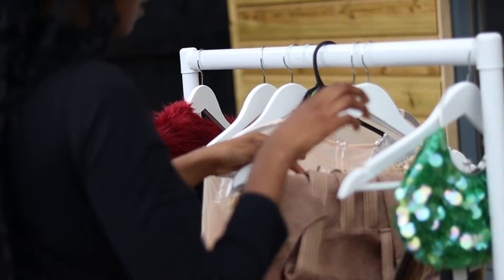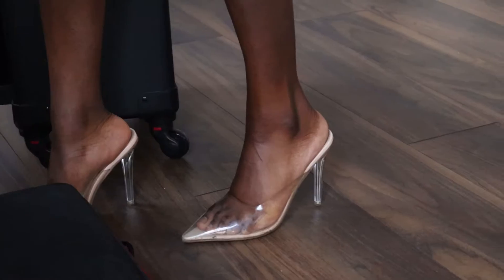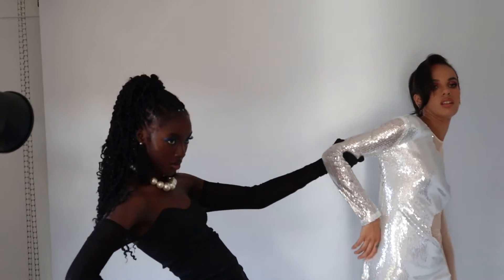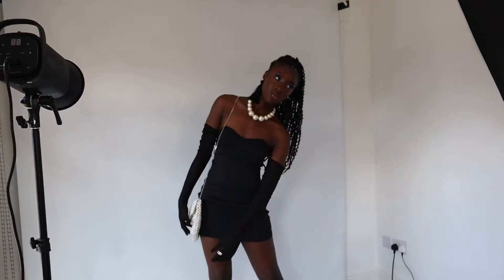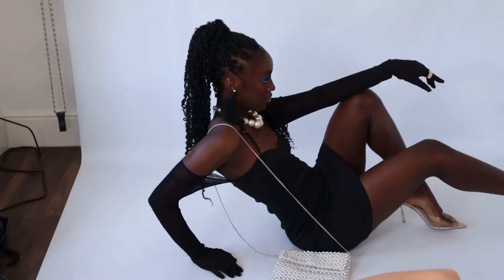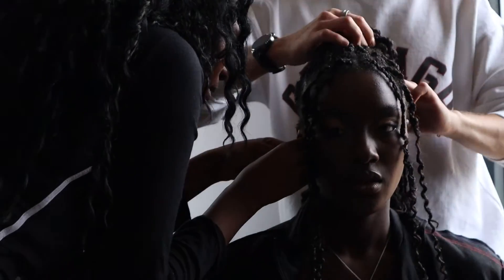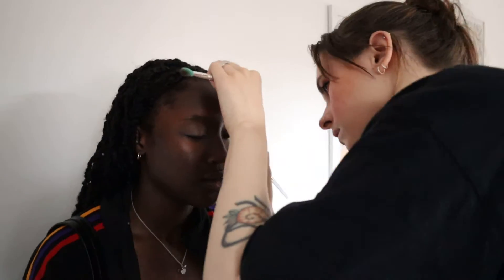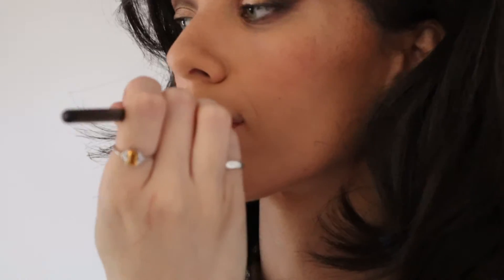Behind The Scene Of A Fashion Editorial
Hey Guys welcome back to made by nale this is a slightly different video this is the behind the scenes footage of my recent editorial with some amazing talents I have tagged them below so you guys can check out their Instagrams.  The outfit were made by me at @madebynale

Make sure to comment down your favourite part of the video.

Videographer: @naproshaa
Photographer: @e_p_photography.01
Hair: @hairbyjaayyy
MUA: @emmacollins_makeup
Models: aydriarnna @ remiarna.
Stylist: Me @styledbynale